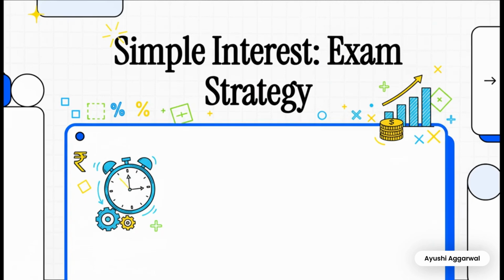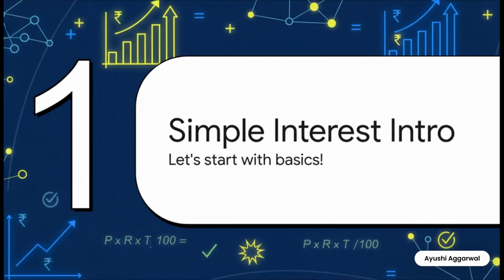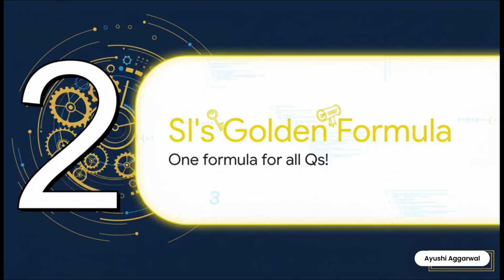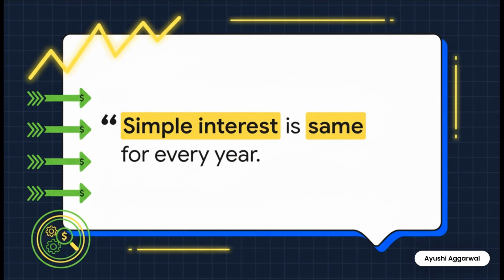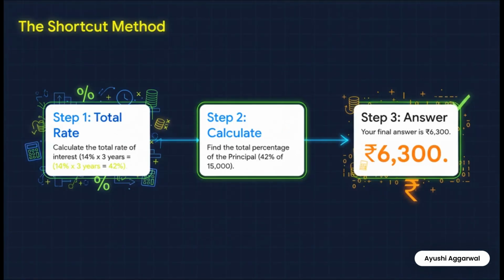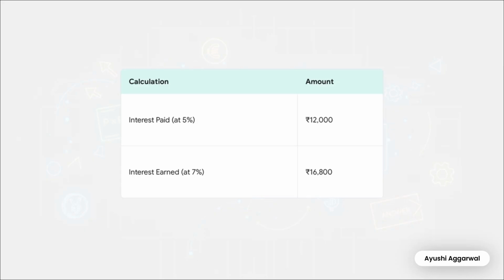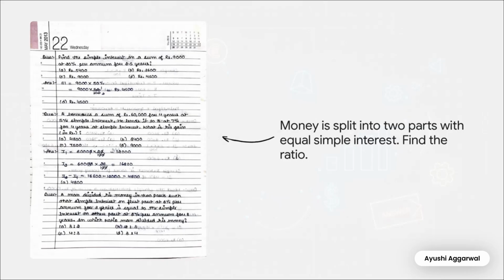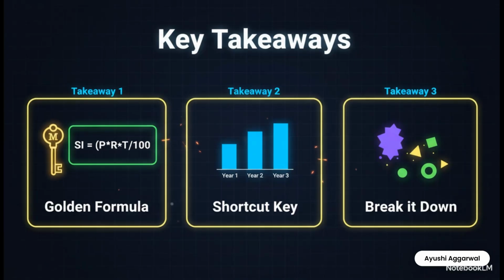Simple Interest Tricks for Exams | SI Formula, Shortcuts & PYQs Explained | SSC, Bank, Railway Maths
📚 Simple Interest – Full Concept + Shortcuts + PYQs Solved Step-by-Step

In this video we cover everything you need to master Simple Interest for competitive exams.
Questions explained in this class are taken from real exam-style notes and formulas

Simple Interest

🔥 What you’ll learn:

✔ Meaning of Principal, Rate & Time
✔ Fastest method to calculate SI
✔ Smart shortcuts & exam tricks
✔ Most expected exam questions
✔ Step-by-step solution like classroom coaching

📝 Questions Covered (Sample)

1️⃣ Find SI on ₹15,000 @14% per annum for 3 years
2️⃣ Find SI on ₹16,000 @12.5% per annum for 3 years
3️⃣ Find SI on ₹9,000 @20% per annum for 2.5 years
4️⃣ Loan-based & ratio-based SI questions

(Questions taken directly from handwritten study notes)

Simple Interest

Suitable for:
🔹 SSC — CGL / CHSL / GD / MTS
🔹 Banking — IBPS / SBI / RRB
🔹 Railways — Group D / NTPC
🔹 Defence — NDA / CDS / Police
🔹 All competitive exam aspirants

⏳ Time Stamps

00:00 — Introduction
01:05 — SI Formula
02:30 — Method 1: Normal Calculation
08:50 — Method 2: Shortcut Trick
14:10 — PYQ Questions
20:00 — Rapid Fire Test

📌 COMMENT your score in Rapid Fire